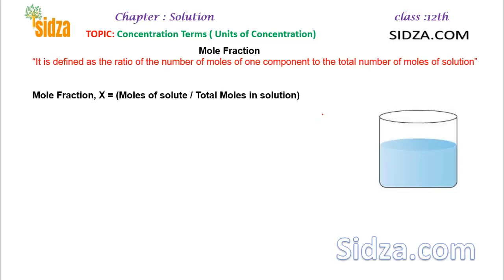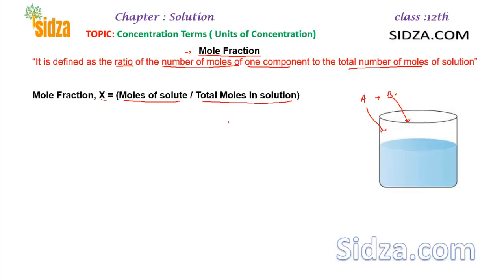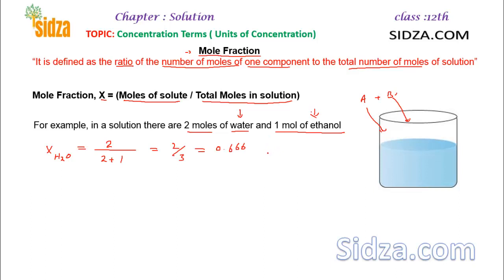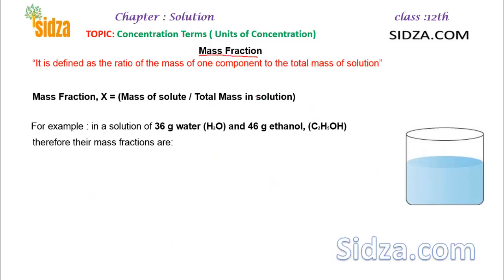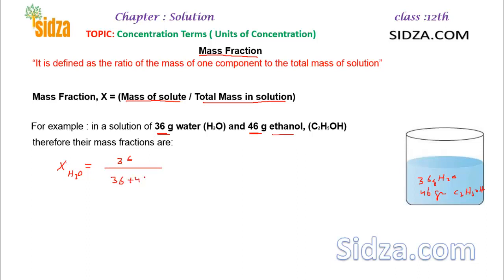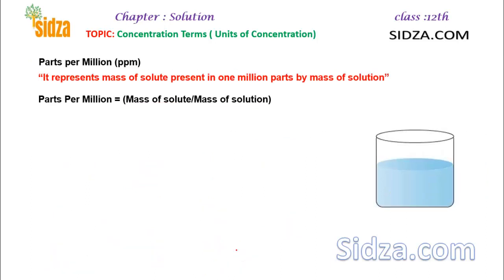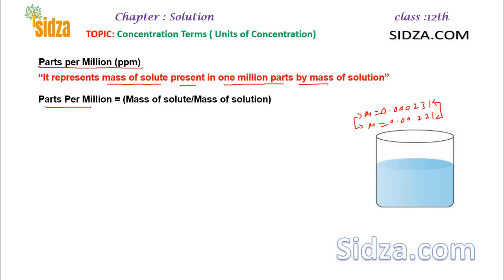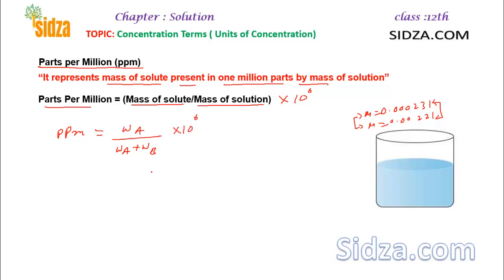Mole Fraction Mass Fraction and Ppm